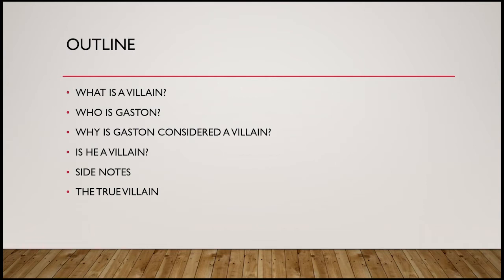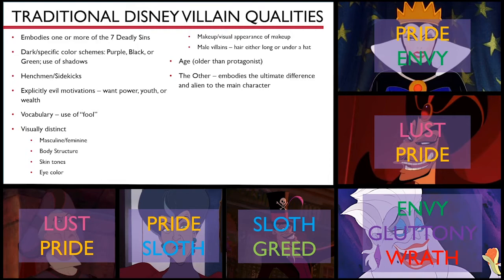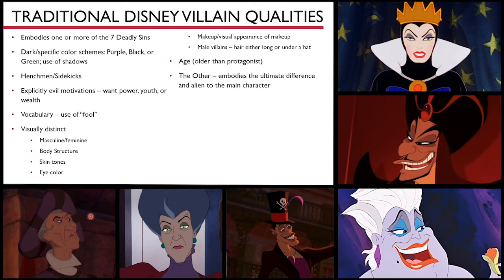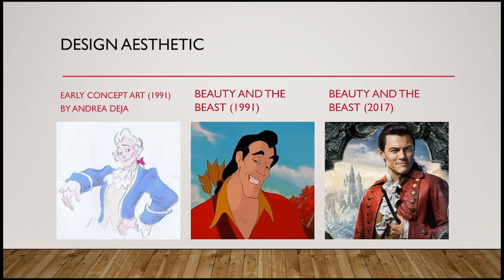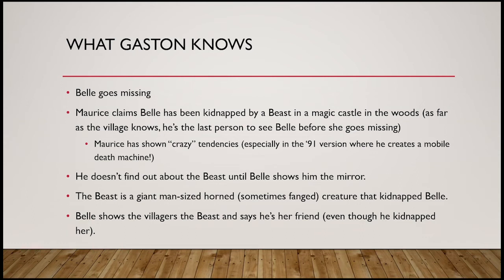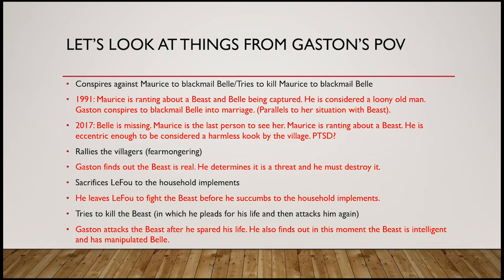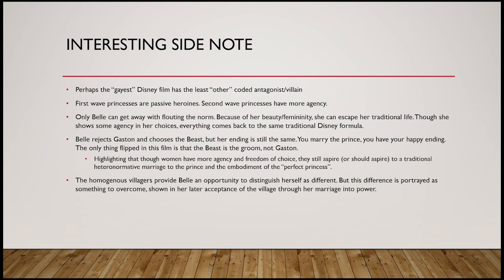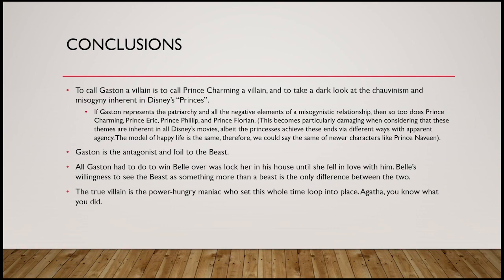Making a Disney Villain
Using Disney’s tradition of visual coding for villains, can we make the case that the true villain of Beauty and the Beast was never Gaston?

Melanie Waddell of Convix Cosplay is an amateur photographer, practiced fan and fiction conspiracy theorist, and experienced bag-holder for cosplay friends. All of her favorite characters are bad guys and she is enjoying the Maleficent trend of giving them their own stories.